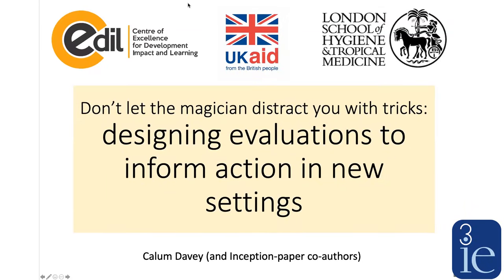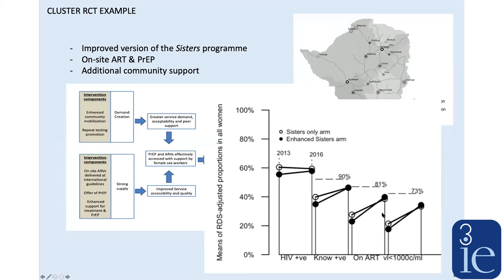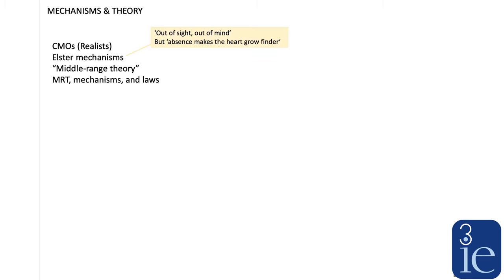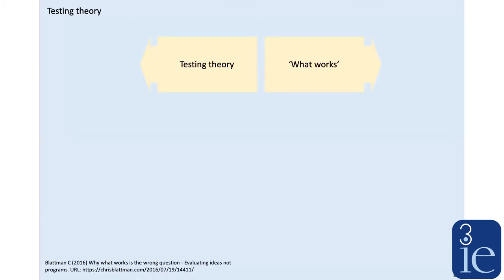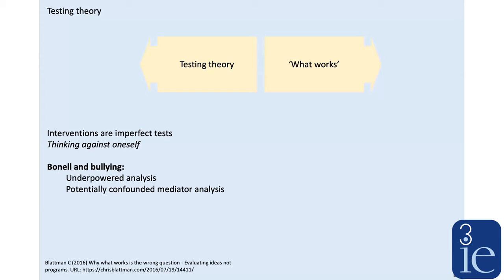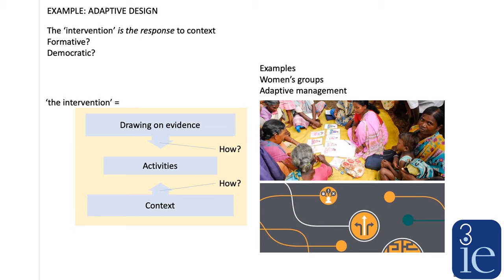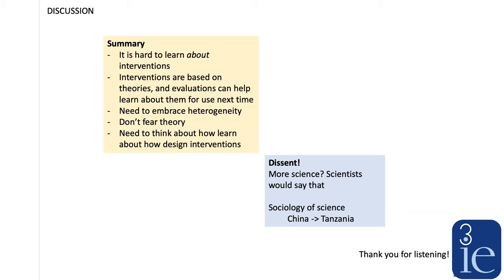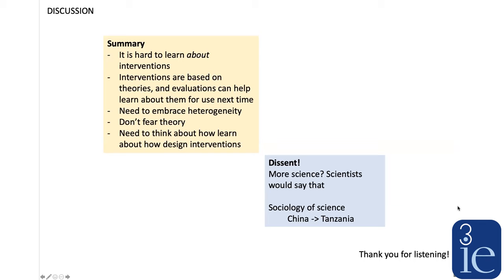Designing evaluations to inform action in new settings | 3ie-LIDC seminar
In this webinar, Calum Davey (LSHTM) shared the results of a wide-ranging interdisciplinary review on how to learn more from evaluations.

Calum has worked at LSHTM since 2011, first in the Faculty of Epidemiology and Population Health, then in the Faculty of Public Health and Policy, now with the International Centre for Evidence on Disability.